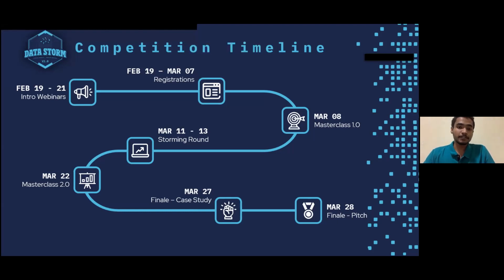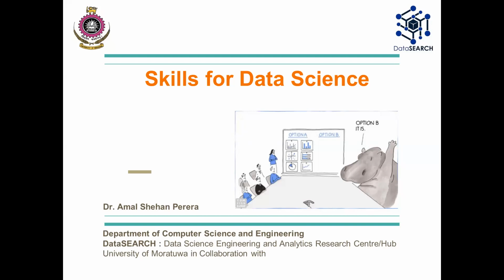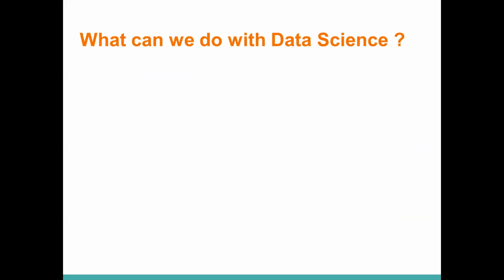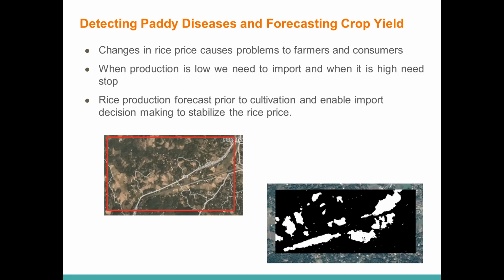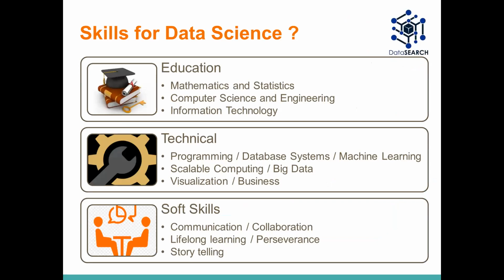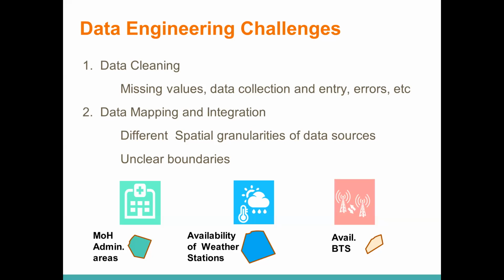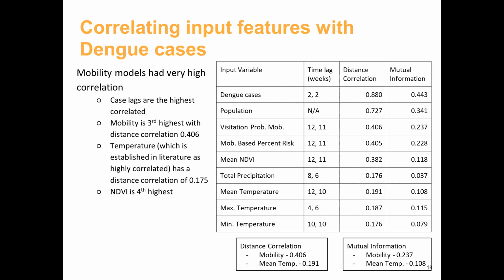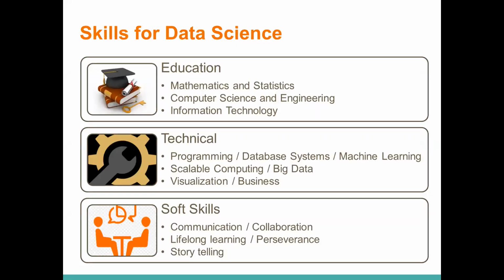Data Storm 2.0 | Second Introductory Webinar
Advanced analytics is a worldwide trend.

Want to explore more about this? Then join our second introductory session on "Key skills you need to foster to become a Data Scientist" conducted by Dr. Shehan Perera, Senior Lecturer of University of Moratuwa.